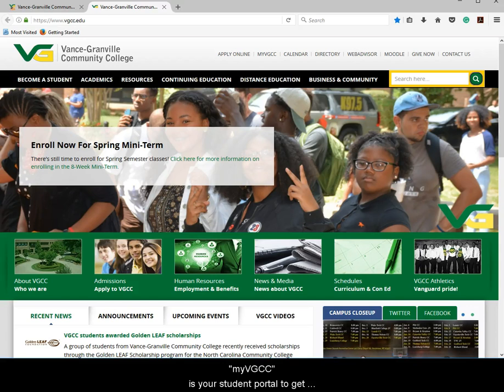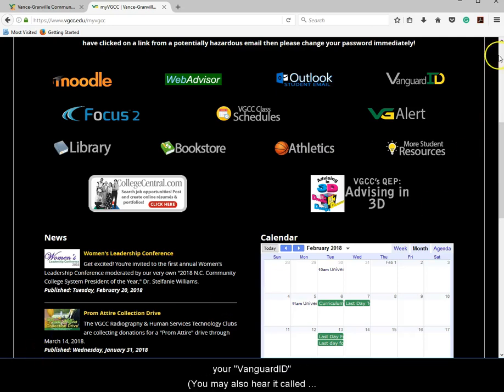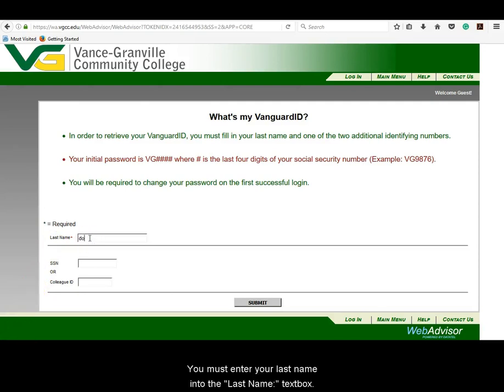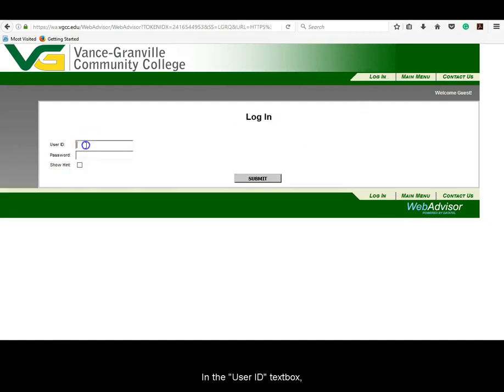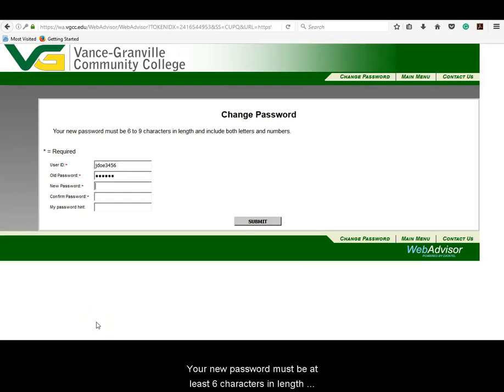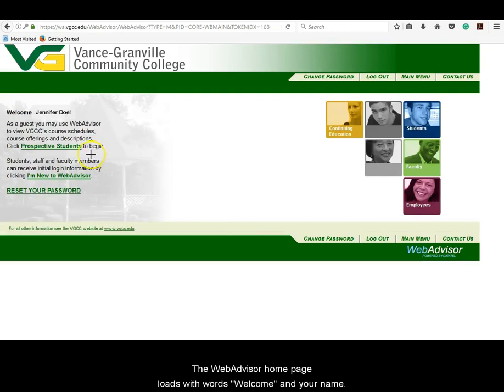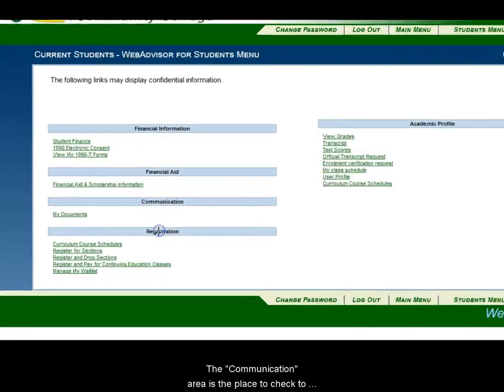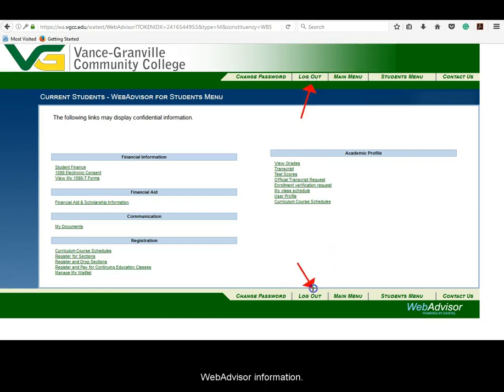Introduction to myVGCC and WebAdvisor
This short video will demonstrate how to obtain your Vanguard ID.